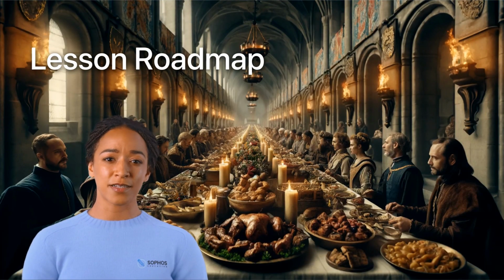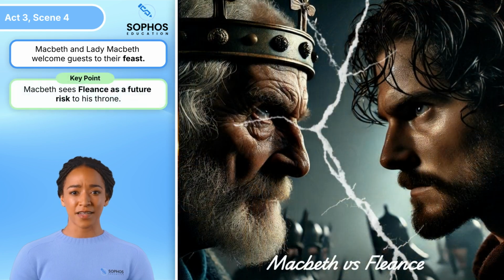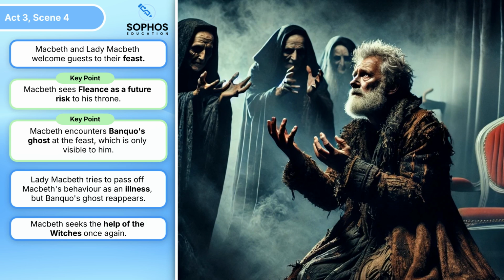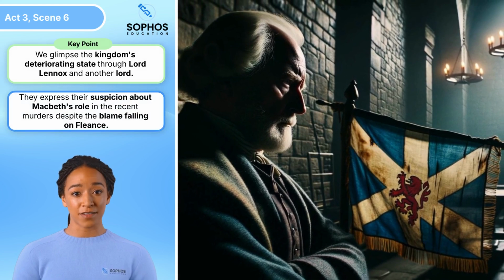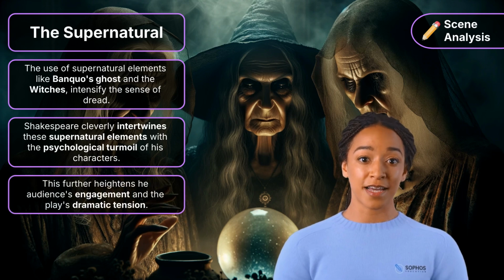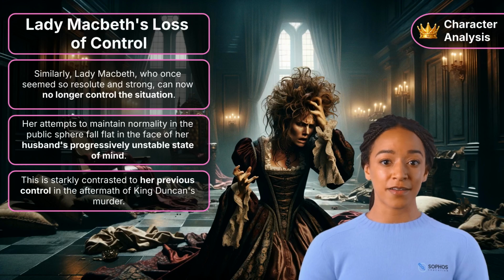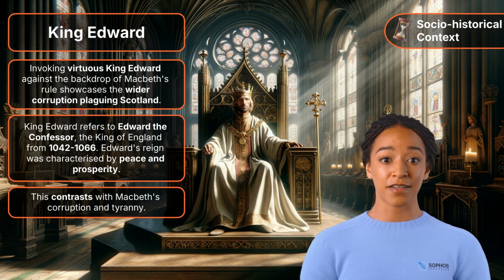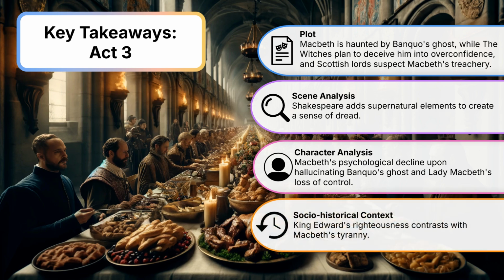Macbeth: Act 3 Lesson 2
Welcome to our in-depth exploration of Act 3, Scenes 4 to 6 of Shakespeare's Macbeth! In this lesson, you'll be guided through the key events, character dynamics, and thematic elements that make these scenes pivotal in the play. Learn how to understand Shakespeare's use of the supernatural and its effect on the plot.

📚 In this lesson, you will learn:

- How to summarise the key events: Explore Macbeth's encounter with Banquo's ghost during the feast and the escape of Banquo's son, Fleance.

- How to analyse character behaviour: Examine Macbeth's erratic behaviour and hallucinations as signs of his psychological decline, and Lady Macbeth's struggle to maintain control amidst chaos.

- How to understand the use of supernatural elements: Discover how Shakespeare uses supernatural elements, like Banquo's ghost and the witches, to create an atmosphere of dread and tension.

- How to interpret socio-historical contexts: Consider the role of King Edward and his contrast to Macbeth, representing virtue against tyranny.

✨ Key concepts covered:

- The theme of guilt and ambition: See how Macbeth’s actions, driven by ambition, lead to paranoia and a weakening grip on reality.

- The declining mental state of characters: Analyse how Macbeth's hallucinations reflect his guilt and fear, contributing to his downfall.

- Lady Macbeth's loss of control: Contrast her previous strength with her inability to manage Macbeth’s public breakdown.

- The witches and manipulation: Learn about Hecate's involvement with the witches and the plan to deceive Macbeth through overconfidence.

🤔 Common Questions Answered:

- How does Macbeth's encounter with Banquo's ghost affect him?
- What role do the witches play in Macbeth's downfall?
- How does Shakespeare create tension through supernatural elements?
- How does the theme of guilt manifest in Macbeth’s behaviour?
- In what ways does King Edward serve as a foil to Macbeth’s rule?
- How do Shakespeare's characters' dynamics change after King Duncan's murder?
- What socio-historical influences are present in these scenes?

Join us to deepen your understanding of Macbeth and how these dramatic elements shape the narrative.